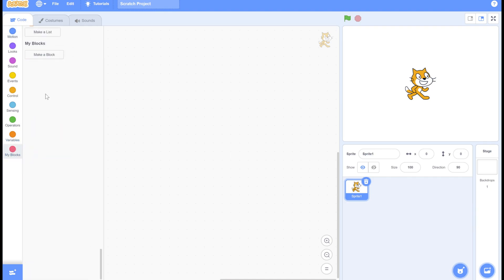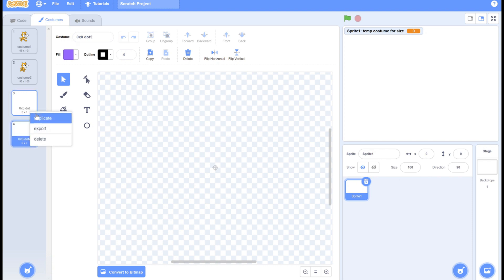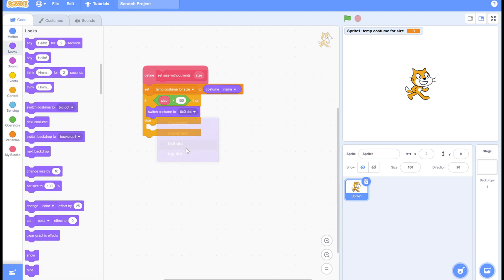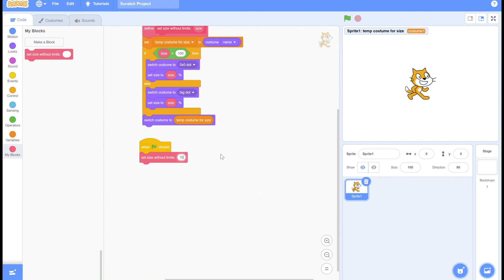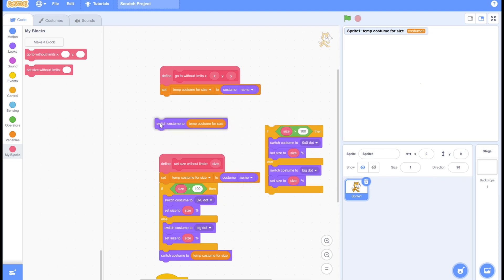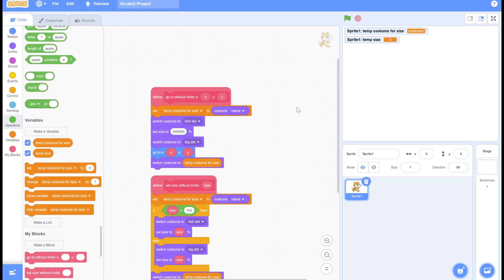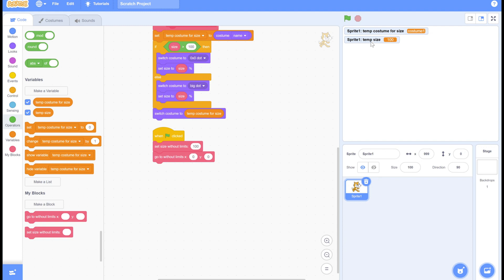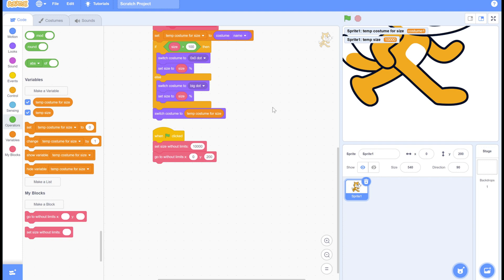How to Get Past SIZE & XY LIMITS in Scratch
Ever wondered how to make sprites super big (or small), or make them go offscreen in Scratch? Well, in this tutorial, I'll walk you through just that :)